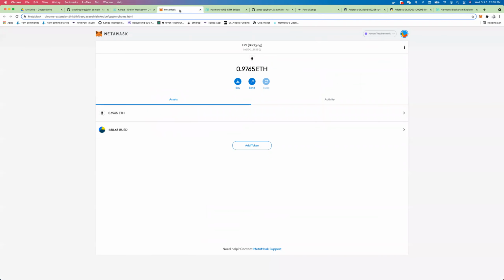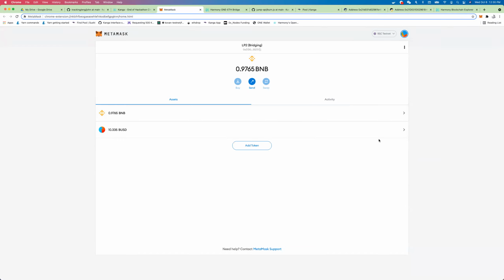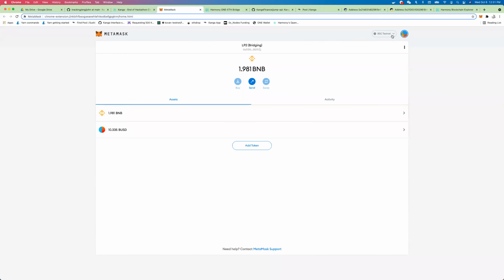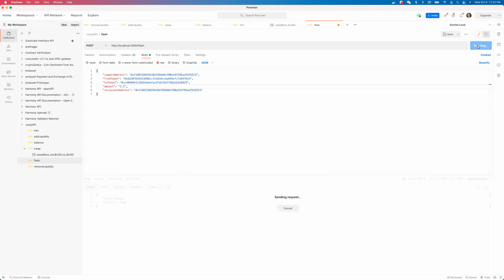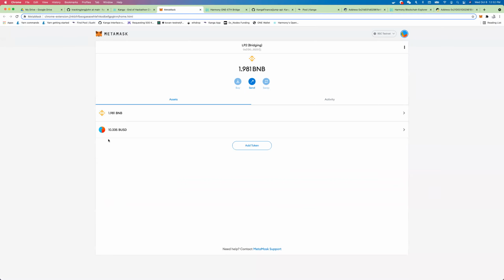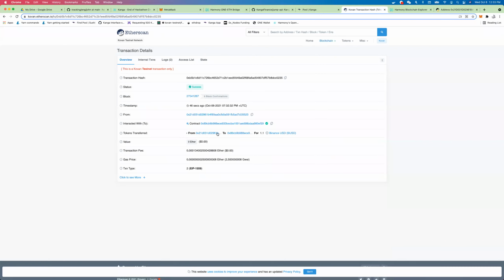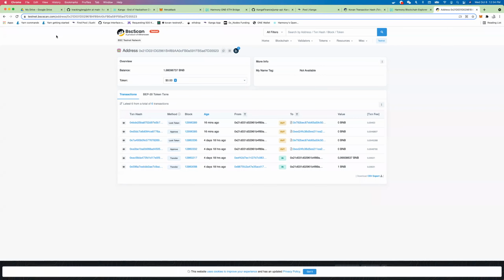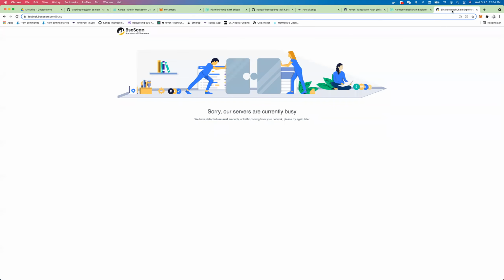Kanga Finance Jump Preview for the Harmony ONE Hackathon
This video gives an overview of the Jump API deployed on Harmony Testnet.
It covers two features
1. Flash - which allows flashing of assets from one Chain to Another via Kanga Liquidity Pools deployed on Harmony and the use of the Harmony bridge-sdk.
2. Jump - which allows users to easily deposit assets  from mutliple chains into Kanga Liquidity Pools.